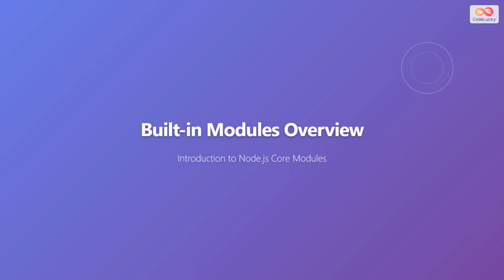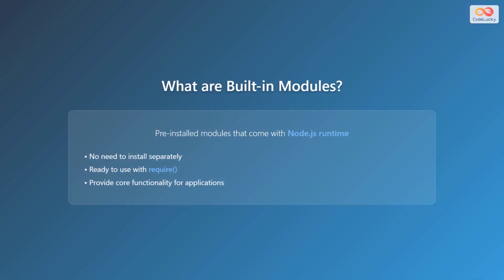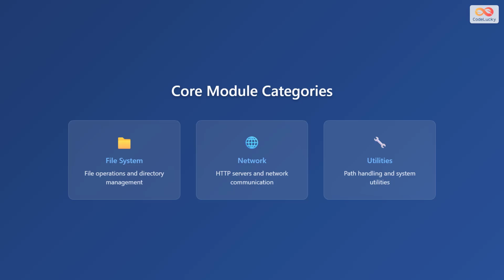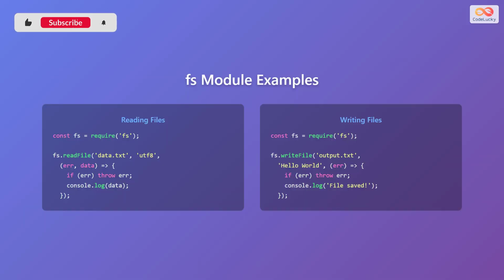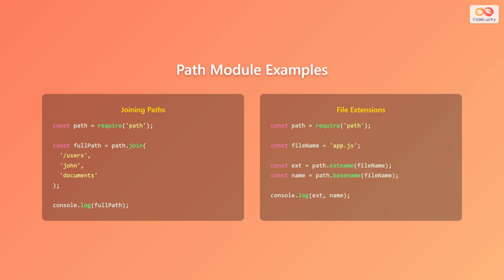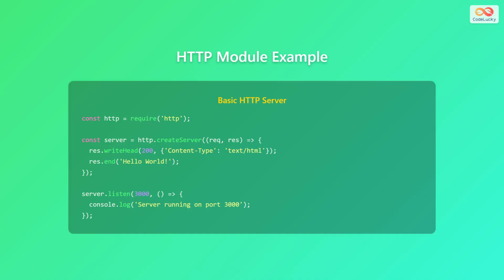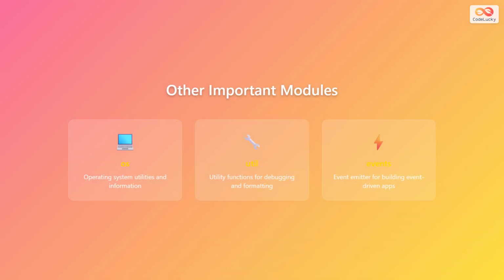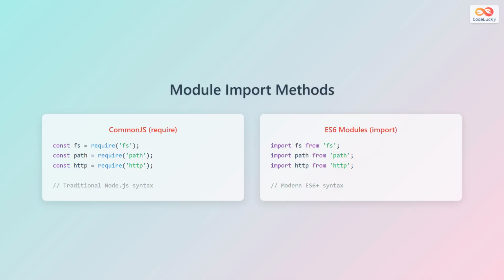Node.js Built-in Modules: A Beginner's Guide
🚀 Welcome to the world of Node.js built-in modules! This video is your ultimate guide to understanding and using Node.js core modules. Perfect for beginners, we break down complex concepts into easy-to-understand explanations.

We'll explore what built-in modules are, why they're essential, and how to use them in your Node.js projects. Discover the power of modules like 'fs' (file system), 'path', 'http', and more! Learn how to read and write files, create servers, and manipulate file paths with ease.

🔥 What you'll learn:
- What are built-in modules and why they're important.
- Key module categories: File System, Networking, Utilities.
- Practical examples of using 'fs', 'path', and 'http' modules.
- How to import modules using CommonJS (require) and ES6 (import) syntax.

💻 By the end of this video, you'll have a solid foundation in Node.js core modules, enabling you to build more efficient and powerful applications. Let's dive in!

Chapters:
00:00 - Built-in Modules Overview
00:09 - What are Built-in Modules?
00:28 - Core Module Categories
00:52 - File System (fs) Module
01:09 - fs Module Examples
01:33 - Path Module
01:48 - Path Module Examples
02:16 - HTTP Module
02:33 - HTTP Module Example
02:49 - Other Important Modules
03:13 - Module Import Methods
03:29 - Summary
03:46 - Outro